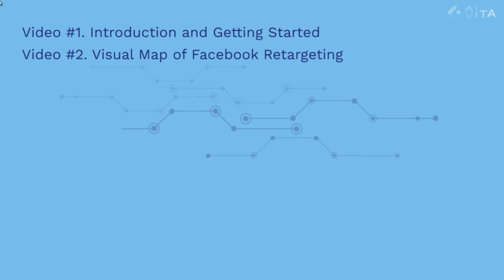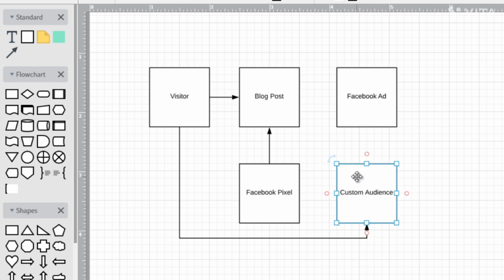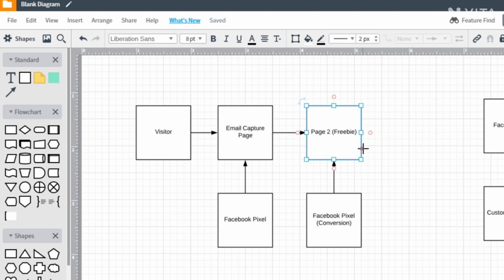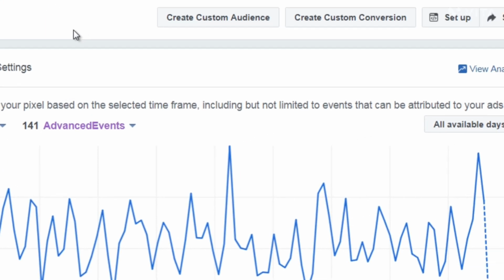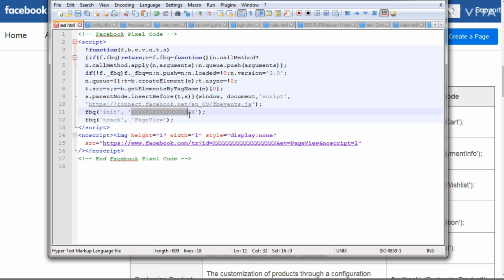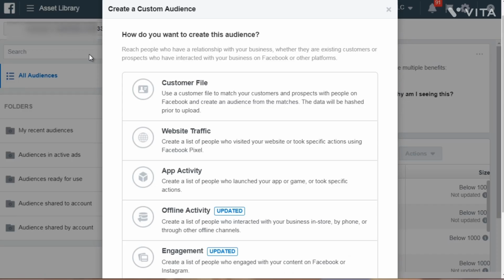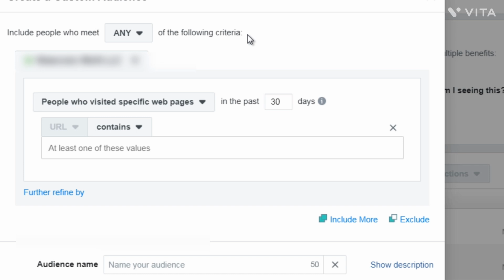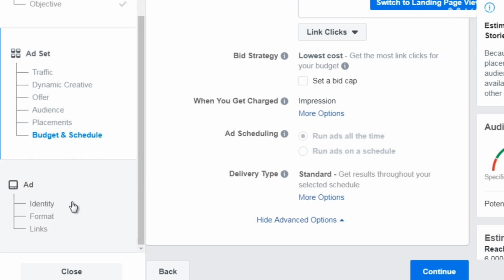How to Make Money on Facebook: Proven Strategies and Techniques 100% free course.